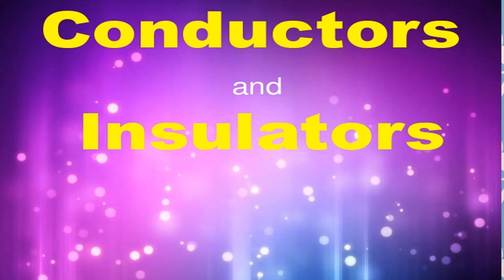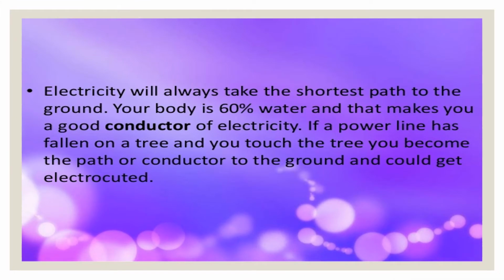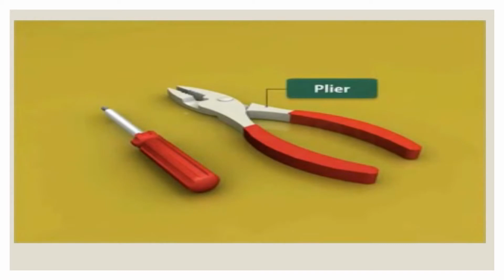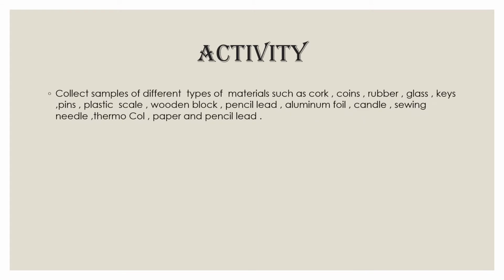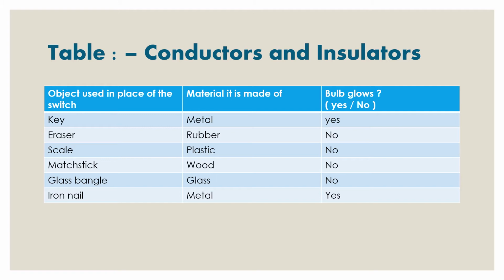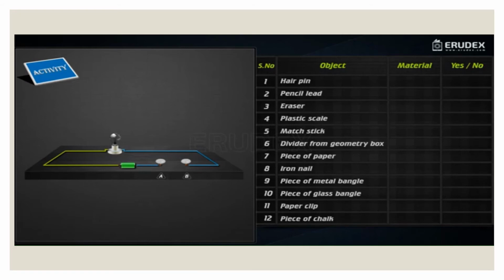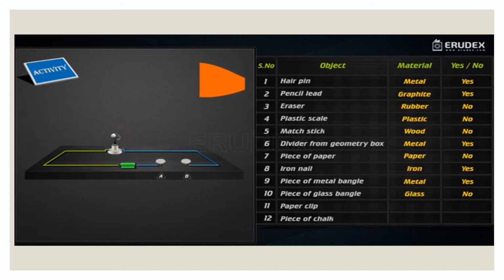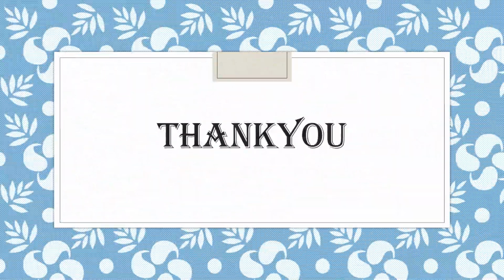CHAPTER 12: Electricity and Circuits- conductors and insulators